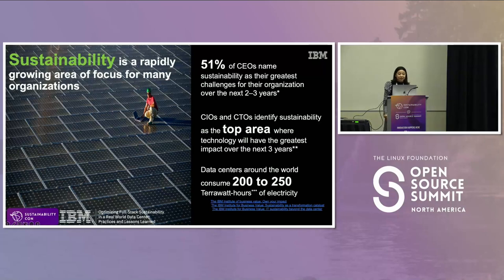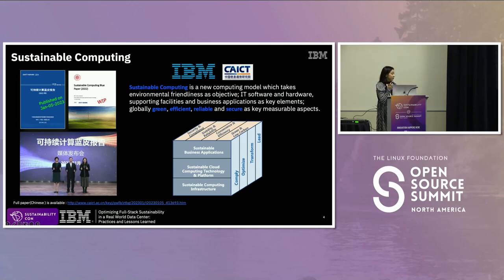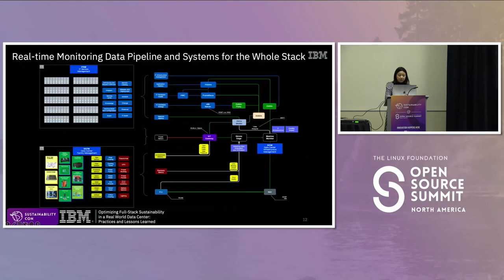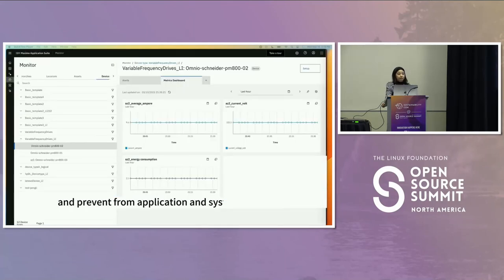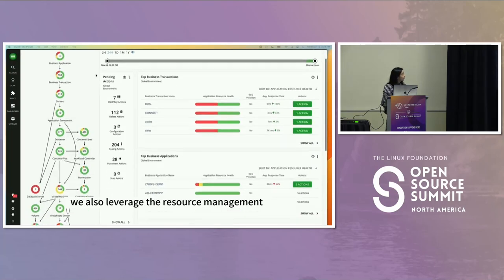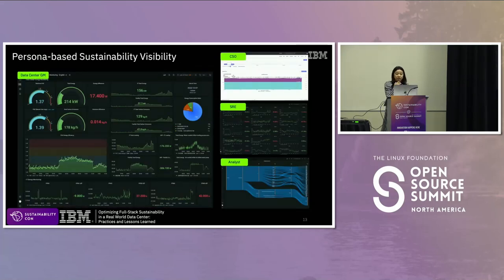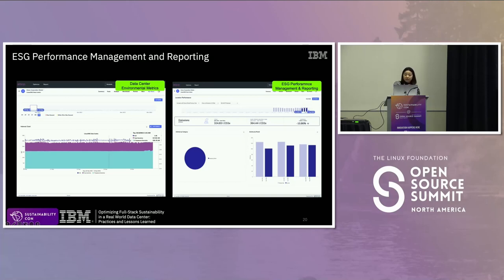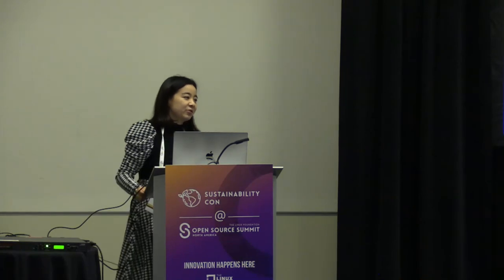Optimizing Full-Stack Sustainability in a Real World Data...- Chen Wang, Hua Ye & Fan Jing Meng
Optimizing Full-Stack Sustainability in a Real World Data Center: Practices and Lessons Learned - Chen Wang, Hua Ye & Fan Jing Meng, IBM

Sustainability has gained significant attention due to the increasing concerns around climate change and energy scarcity. In the realm of computing, sustainable computing aims to minimize power consumption and maximize efficiency across the entire technology stack, from infrastructure to applications, while maintaining performance levels. This proposal will showcase an in-production practices of full-stack sustainability optimization using open-source software. The speakers will cover the motivations and technical challenges of optimizing sustainability for a heterogeneous infrastructure, including x86-64, ppc64, and s390x computing systems, and various storage systems such as HDD, SSD, flash, and tape. The speakers will then dive deep into the architecture and key components that collect and analyze real-time operational data, identify potential failures and optimization opportunities via AI, and automate actions with smart job scheduling and automation. They will provide an in-depth discussion and demonstration of the platform's implementation and practices using open-source software e.g. Prometheus, Grafana, OpenTelemetry, Kepler, and Ansible. Finally, the speakers will present their findings from real-world production and highlight opportunities for further improvement.